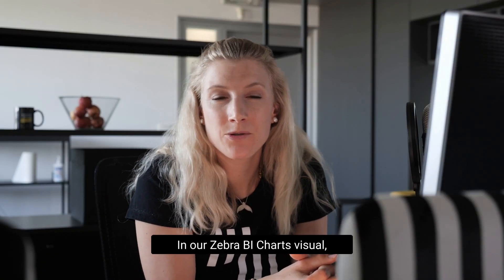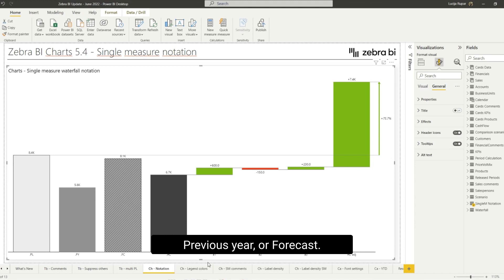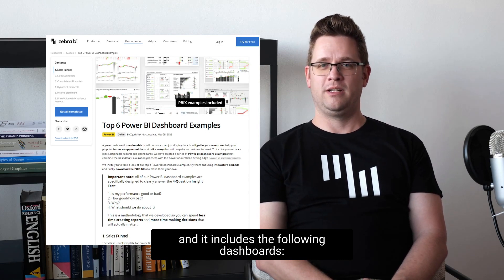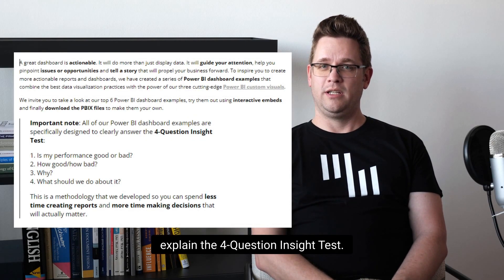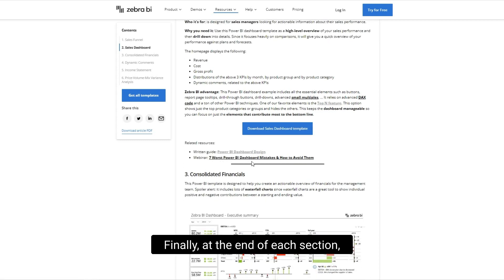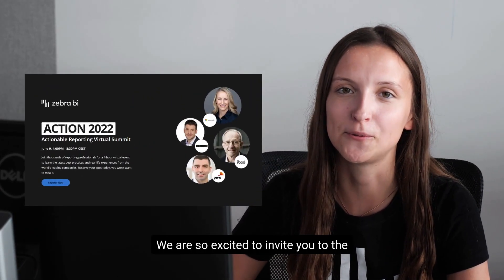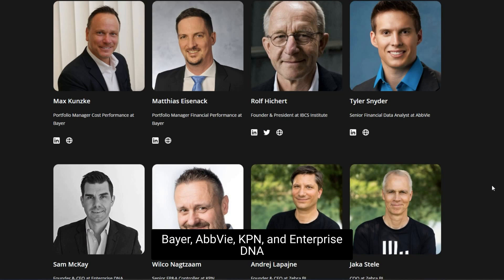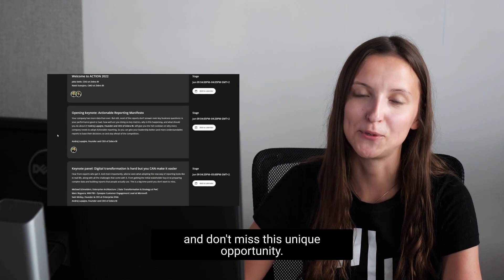🔥ZebraBI May Product Update: Top PowerBI Dashboard Examples, ACTION Invite, New Releases & MORE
We're wrapping another busy month at Zebra BI! To recap all of the exciting information we prepared the May Product Update Video! 🙌

Learn more about the upcoming new release of all three Zebra BI visuals for Power BI, read the new article about the top 6 Power BI dashboards examples and download templates for yourself, register for the biggest event for business reporting, ACTION 2022, and don't miss the secret reveal from our CEO & Founder. 💪

🟢 Our May Product Update includes:
00:32 The upcoming new release of Zebra BI visuals for Power BI
01:57 New guide: Top 6 Power BI Dashboard Examples
02:59 ACTION 2022 Invitation
3:56 Afterword from Andrej Lapajne, Founder and CEO of Zebra BI, and secret reveal!

🦓 About Us:
Zebra BI is an advanced data visualization and reporting tool for Excel and Power BI. We empower people and companies to create better dashboards, reports, and presentations in just a few clicks.

If you're utterly passionate about turning numbers into storytelling visualizations, this is the right channel for you.